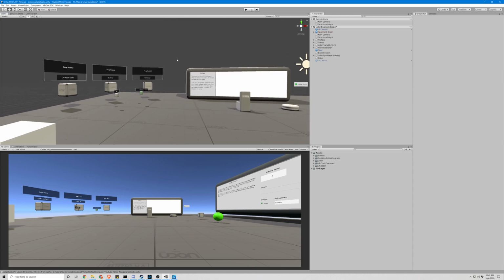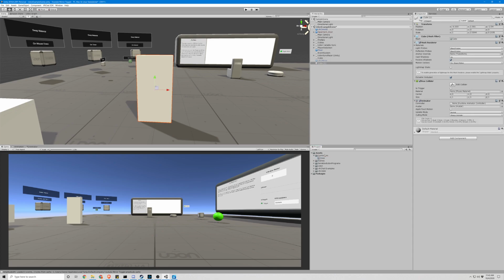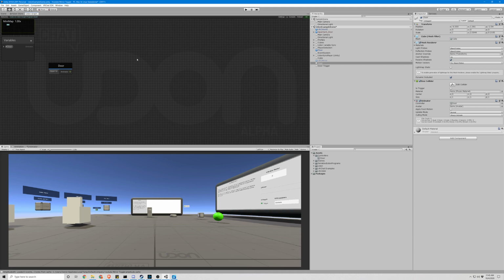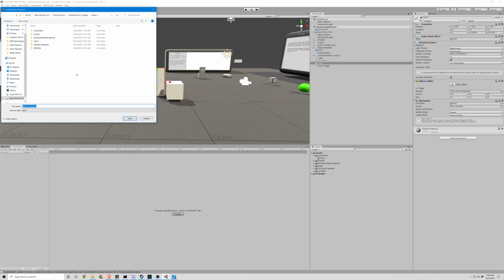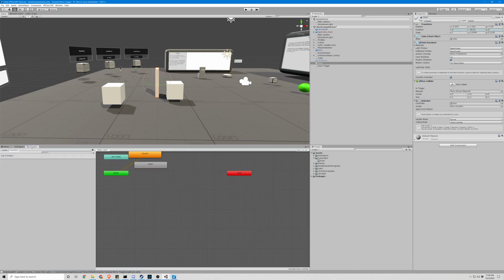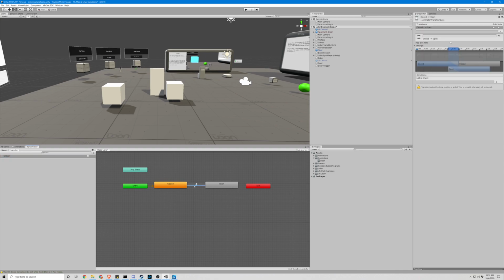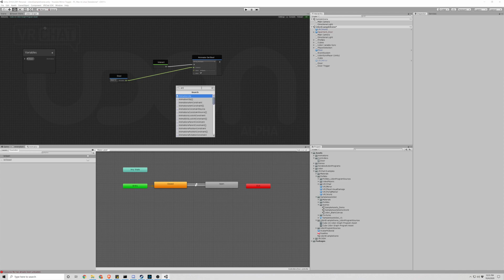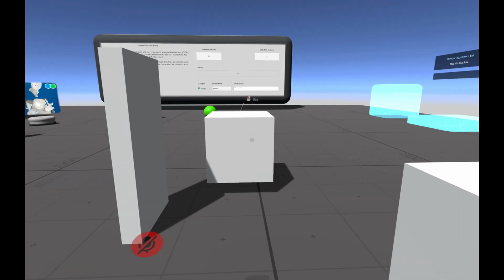VRCHAT Animation on Trigger Tutorial | Door Example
Part 2 of my video series for basic VRCHAT world building with the VRCSDK3 Udon kit. This series will be designed for beginners. I will try to cover every step from start to finish of each vrchat world creation tutorial. The goal of the videos is to allow users to follow and recreate the functions being demonstrated in a step by step manner when making a vrchat world.

This vrchat world tutorial focuses on the steps needed to toggles or triggers for objects.

Want to make animations for objects, but not sure how to go about it? It's easier than you may think or have experienced. In this video we will walk through the minimum requirements to animate an object via a trigger. In the example a door will be used, however, the script made can be applied for anything you may want to use it for. Dancing happy cubes? Here's a vrchat world creation tutorial to make it happen.